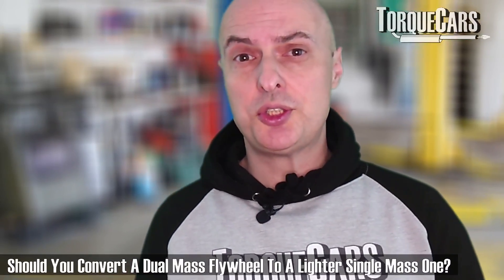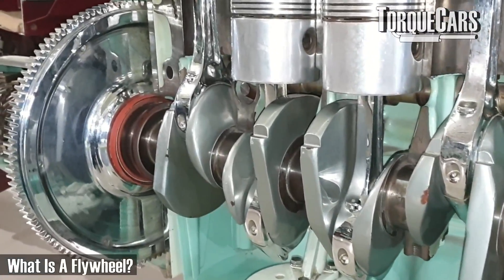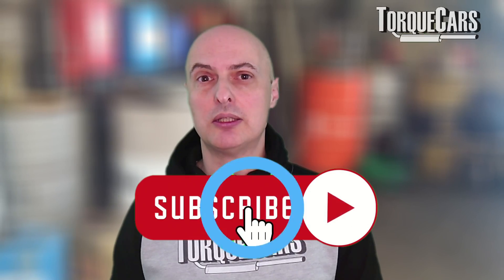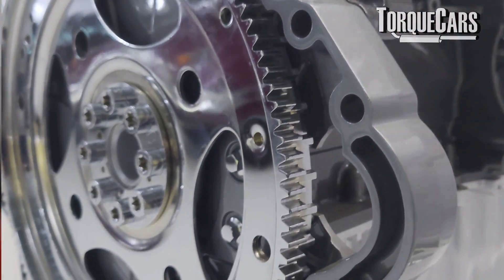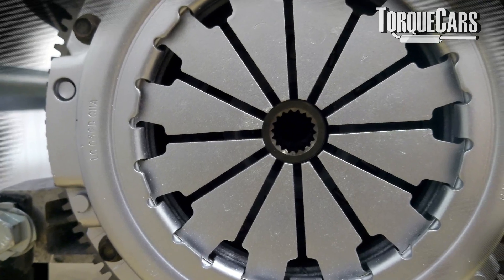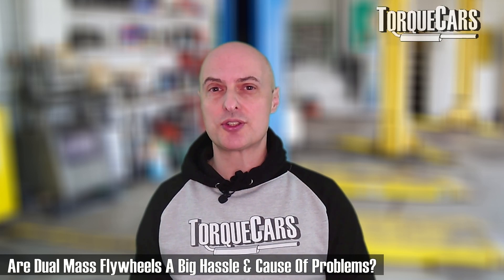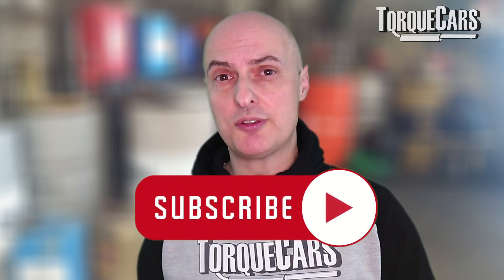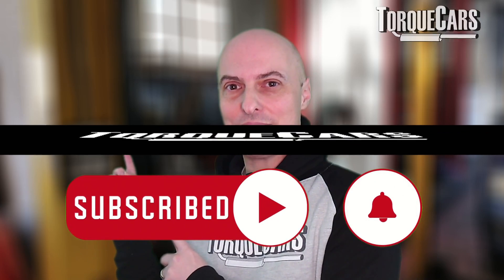Should You Convert A Dual Mass Flywheel (DMF) To a Lighter Single Flywheel (SMF)? [Pros & Cons]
When you understand what a DMF provides and how the flywheel affects a cars performance the decision to replace a DMF with solid flywheel becomes easier to make.

Let's explore this often misunderstood component in your engine which actually has quite a big effect on the cars performance and see what you gain or lose when you replace a DMF with SMF.

We answer a question about converting a dual mass flywheel to a single mass one. This video explains what a flywheel is? What flywheels do for your engine and the pros and cons of fitting lighter flywheels to your engine.

Many car makers fit DMF's to smooth things out and prevent transmission damage, but these can fail over time as they take quite a bit of vibration and shock, so is it best to replace them with a single mass or solid flywheel?

Find out about flywheels, including what they are and how you can improve your cars throttle response by choosing the right upgrades for your flywheel.

Flywheels, what are they why do you need one?
How do Flywheels Work, especially dual mass flywheels?
Do Lighter Flywheels add performance?
What is a dual mass flywheel and why are they fitted because they break?
Are dual mass flywheels good options or should you go with a single mass flywheel?

So to discuss the answer to the question "Is it worth converting a single flywheel into a dual mass flywheel?" we need to understand the flywheels role in your engine and in which situations you'd benefit from having a lighter one.

This video also explains the advantages and disadvantages of lighter flywheels and the pros and cons of converting a dual mass flywheel (DMF) for a single mass flywheel (SMF).

Questions answered in this video presentation guide.
What does a lighter flywheel do for performance in your engine? Are Flywheels a good upgrade mod? What are the performance benefits of fitting a lighter flywheel? Should you convert a DMF to a single mass flywheel? What are the pros and cons of lighter flywheels?